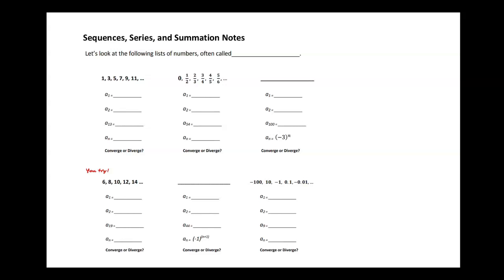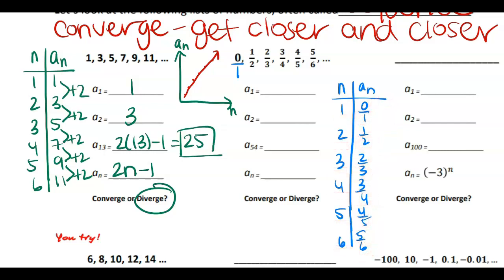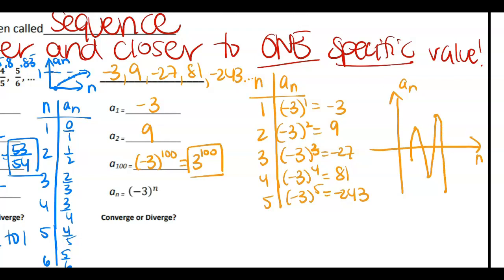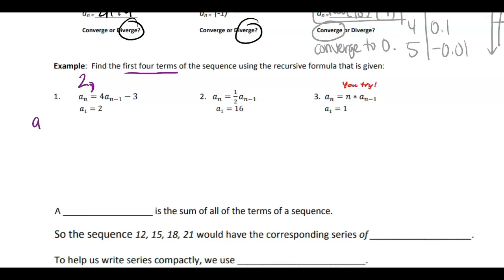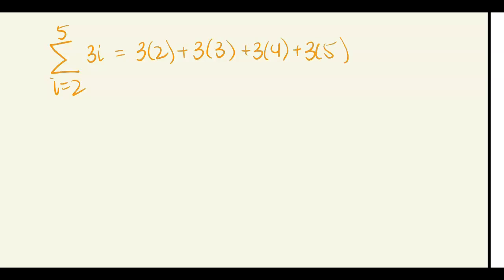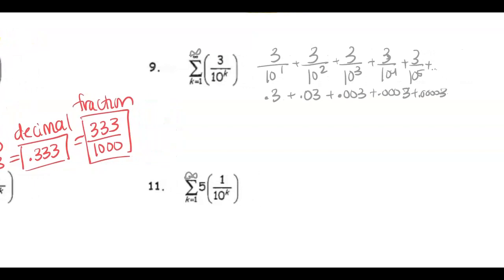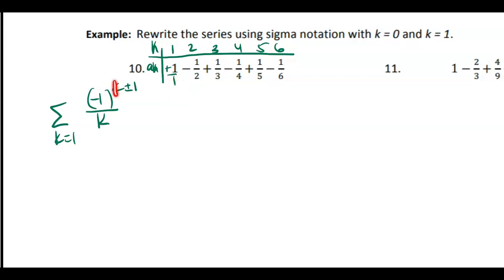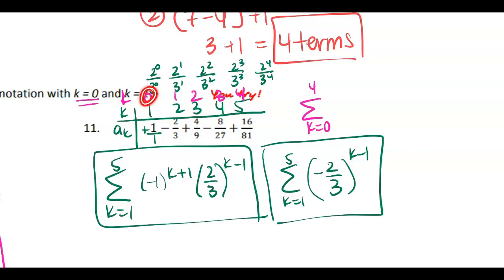7.2 Precalculus Sequences, Series and Summations